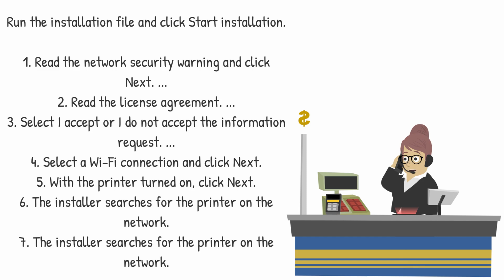IJ Start Canon Setup ts3500 | https ij start canon printer setup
How do I set up my Canon ts3500 printer?

Run the installation file and click Start installation.

1. Read the network security warning and click Next. ...
2. Read the license agreement. ...
3. Select I accept or I do not accept the information request. ...
4. Select a Wi-Fi connection and click Next.
5. With the printer turned on, click Next.
6. The installer searches for the printer on the network.
7. The installer searches for the printer on the network.
8. On the Printer Preparation screen, click Next. Do not press the button on the printer as shown in this screen.
9. Click Alternate Methods.
10. Select Set up a Wi-Fi connection with a USB cable and click Next.
11. Connect the printer and computer with a USB cable.
12. The installer will run for a few minutes.
13 .Disconnect the USB cable and click Next.
14. Click next.
15. Click Continue Online.